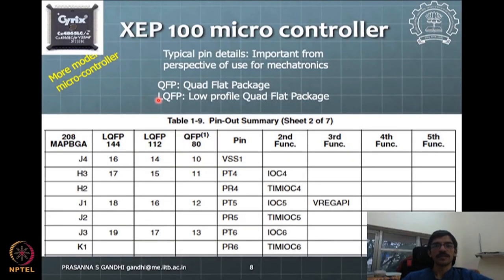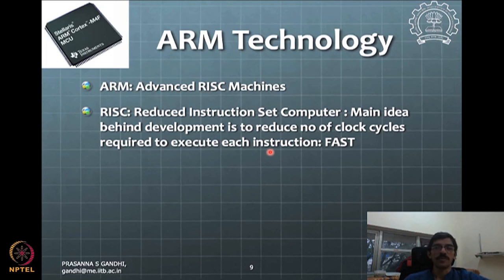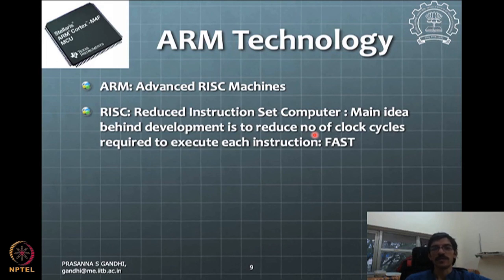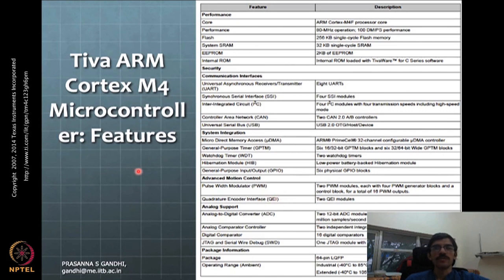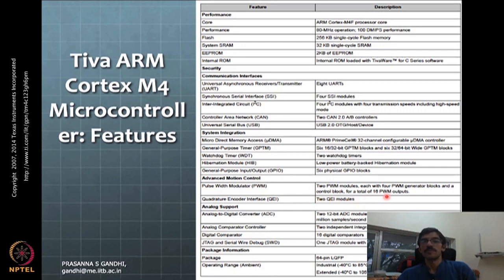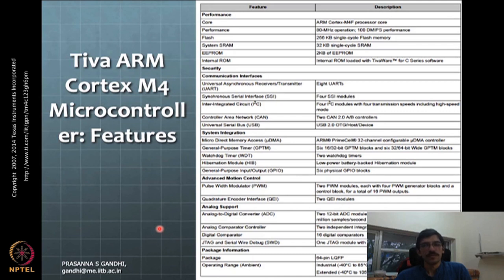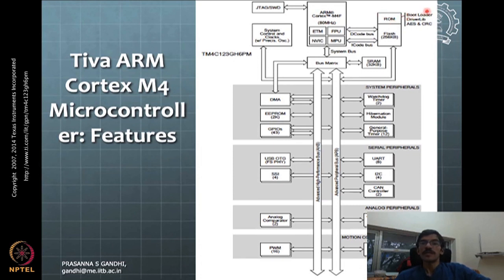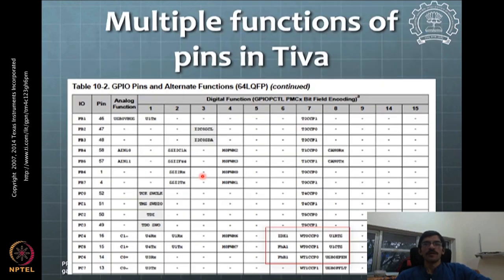Lecture 18: Microcontroller Architecture II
Week 5:Lecture 18: Microcontroller Architecture II